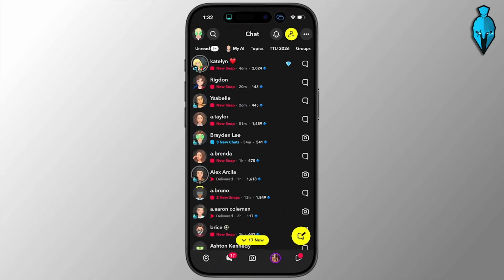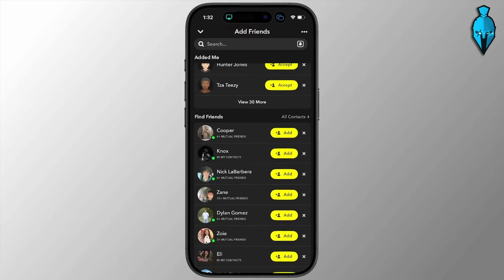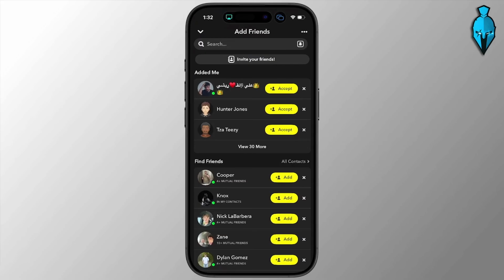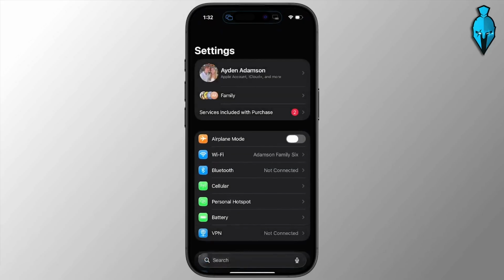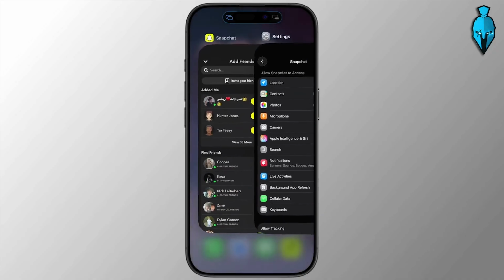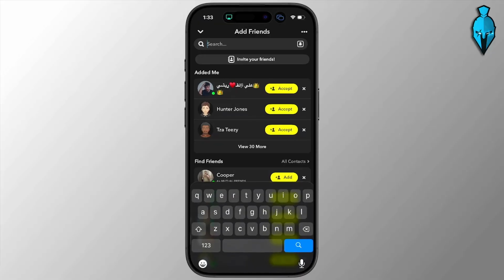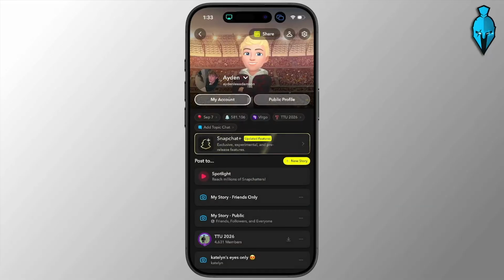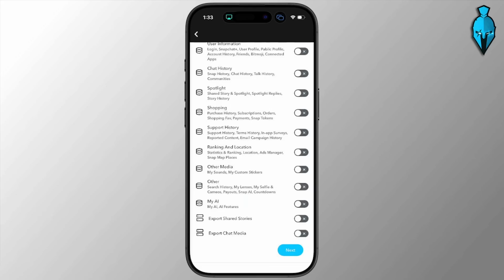How To Find Someone On Snapchat Without Username Or Phone Number - Full Guide